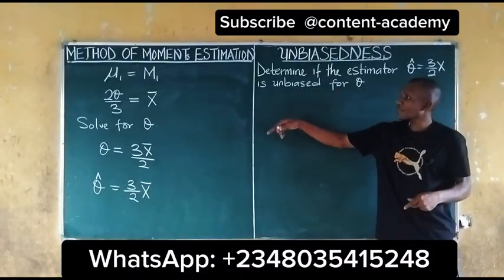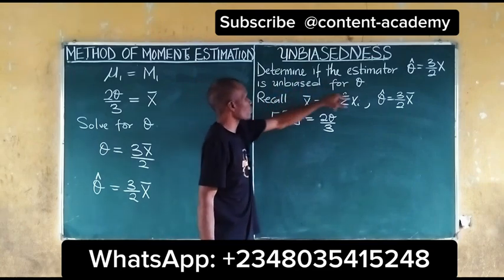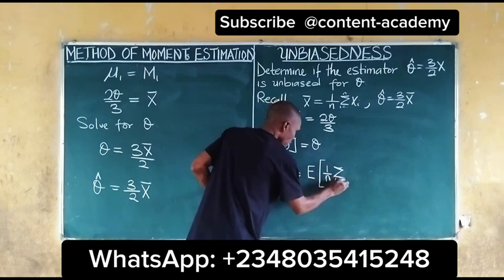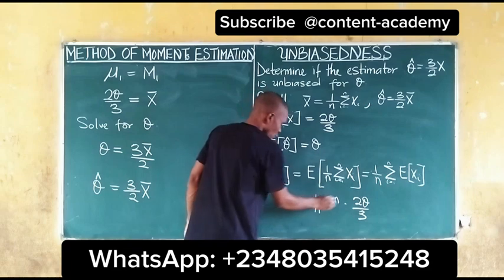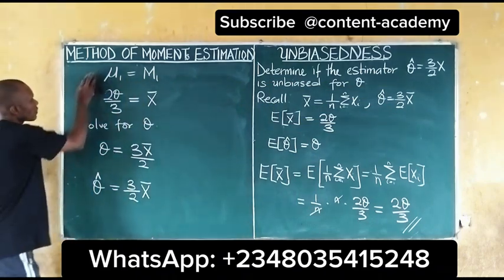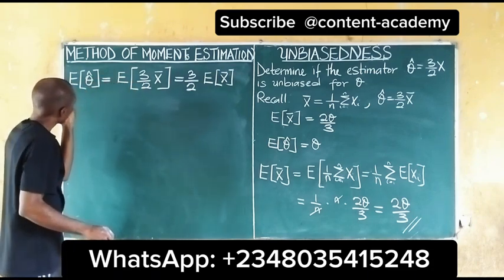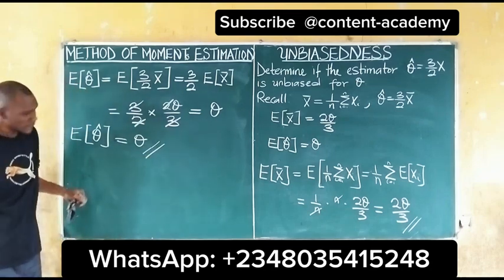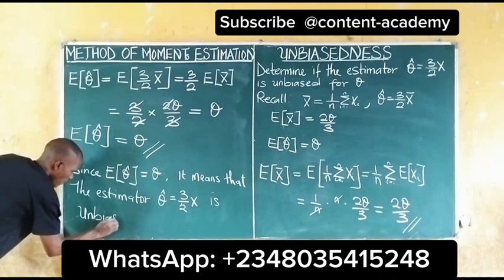Unbiased Estimators: Showing an Estimator is Unbiased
In this video, we break down the concept of unbiasedness in statistical estimation. In this video tutorial, you will learn the step-by-step method on how to prove that an estimator is unbiased. You'll also learn how to show that an expected value equals the true parameter in obtaining Unbiasedness of an Estimate. You'll also learn all you need to know in finding unbiasedness of an Estimator.

Whether you’re studying for exams or brushing up on statistics, this tutorial will help you grasp method of finding Unbiasedness of an Estimators.